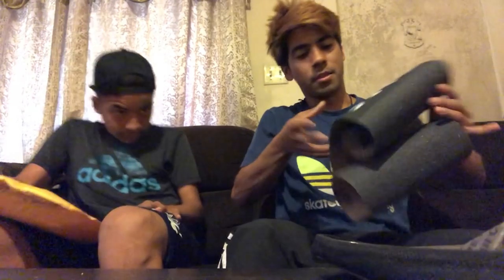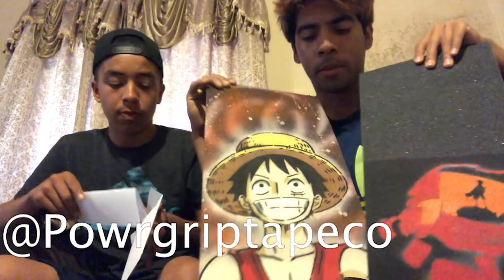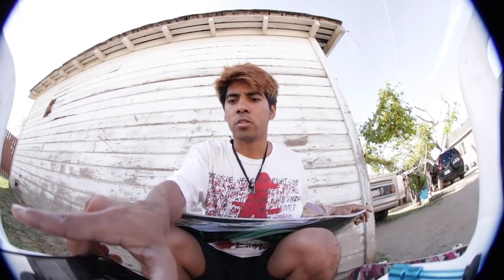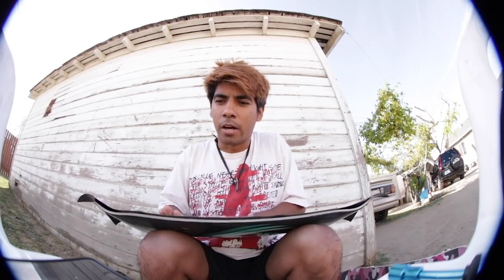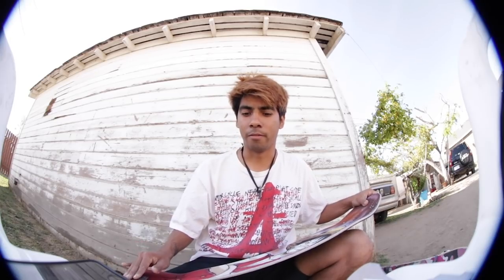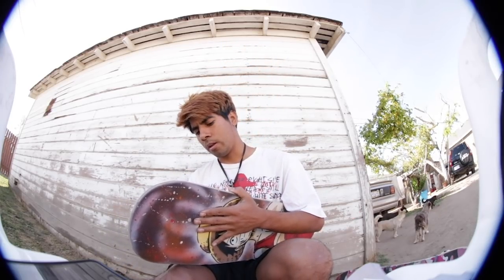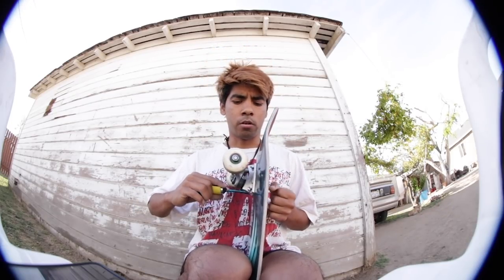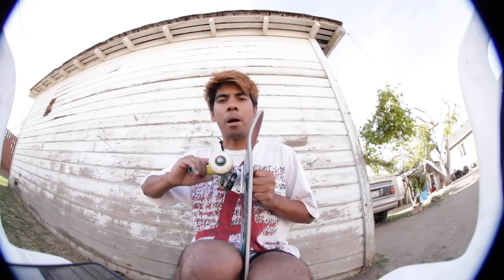SKATEBOARD SETUP, BIGGEST OLLIE, HARDEST SKATE FALL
In this video I answer a bunch of questions that I got asked on instagram while setting up my new skateboard enjoy!

Other Channels I Skate With! 👇🏻👇🏻👇🏻